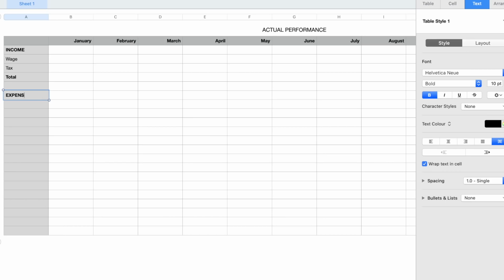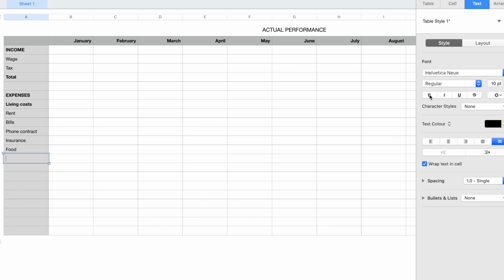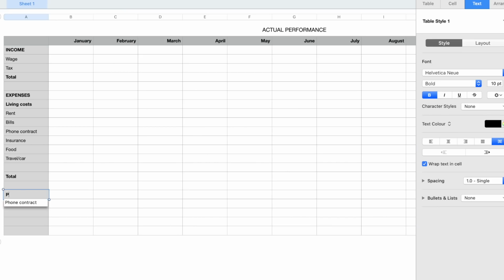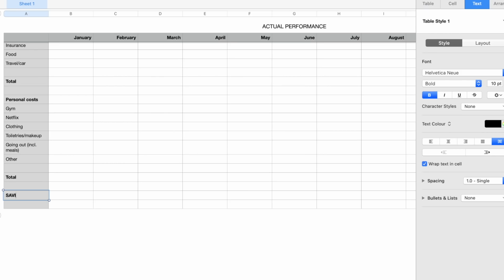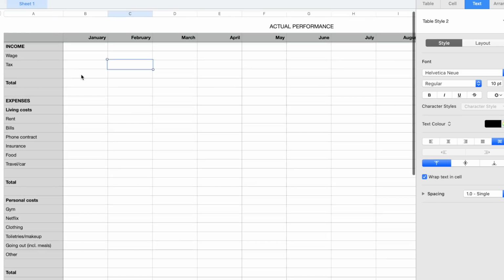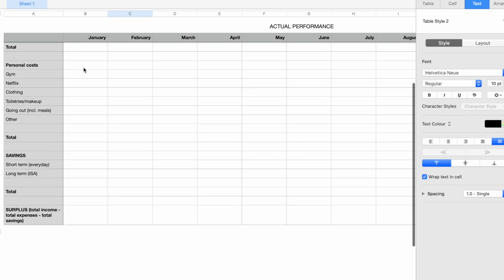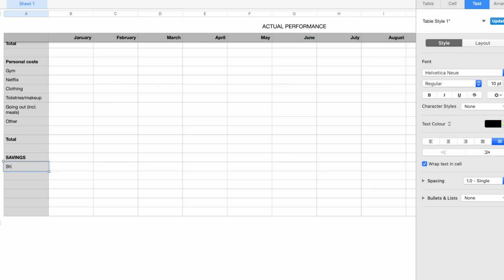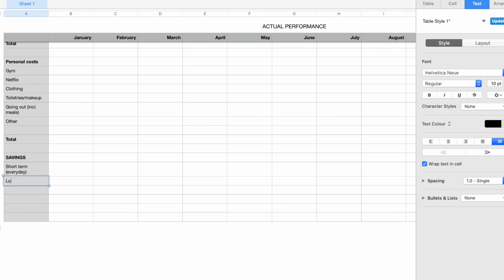How to create a BUDGET as a STUDENT!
Hi everyone, it's Lydia Violeta here!

In this video, I explain how to create and use a budget as a student :)

As I mention in the video, this is in no way meant to be insensitive towards anyone's financial situations that may have changed due to the current situation, it's purely education, and speaks broadly.